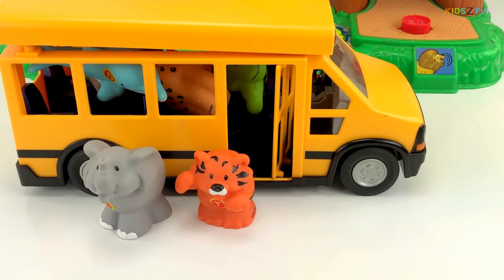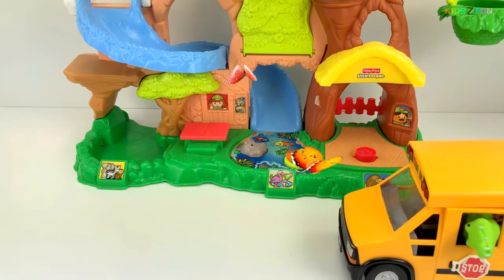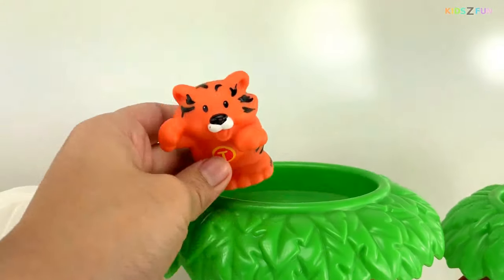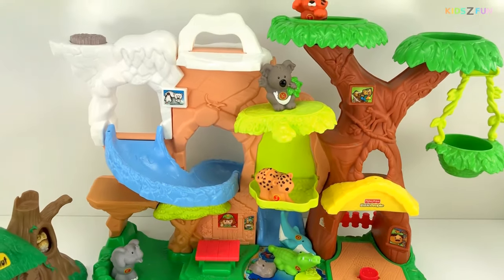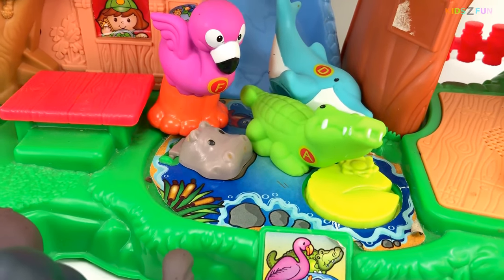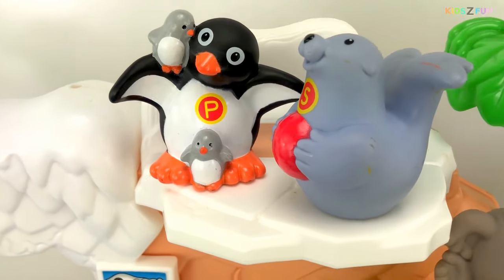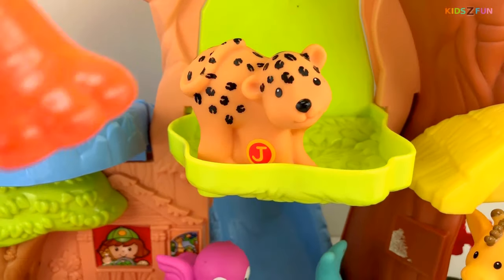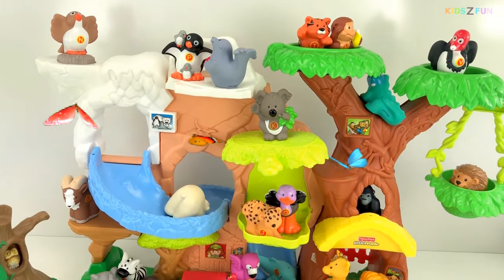Toy Animals Lot In The ZOO/Alphabetic Little People Animals/Safari Schleich Toys magical fun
This is a Fun magical video where you will get to see lots of animals of different types baby toys turning to vintage collection schleich toys. this video shows animals in a zoo toy. A good engaging video for kids who loves animals and magic.

This channel is catered for fun learning videos for babies, toddlers and preschool kids. We focus on easy learning with variety of toys,play doh,Slime,hidden toy surprises etc. I love to play with children and I am a mom of three kids two boys and a girl and i pretend play with my kids often and with many other children too.
We love to play with Animal toys,All variety of Sea,Zoo And Farm Animals.I like To make up fun Stories with animal figures. my work here is just to make fun learning for other children just the way i do it at home.
Its been almost 3 years since i have started this channel and I had won a Golden button creators award which made me the happiest person on earth that day.

I am going to try and continue to work hard to make much better learning videos for the children. Lots of thanks and love to all my subscribers and thank you to all my viewers